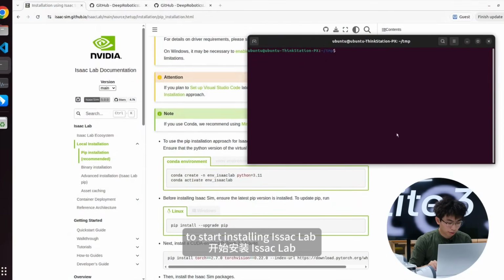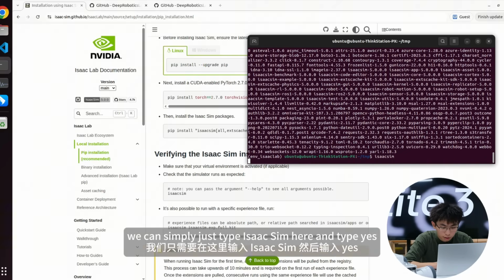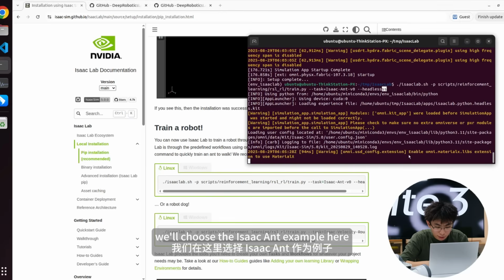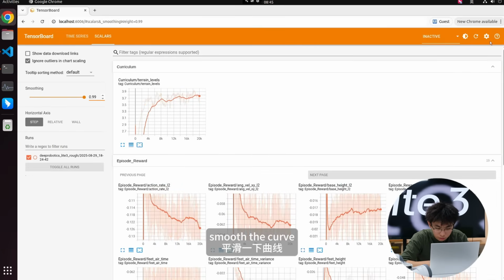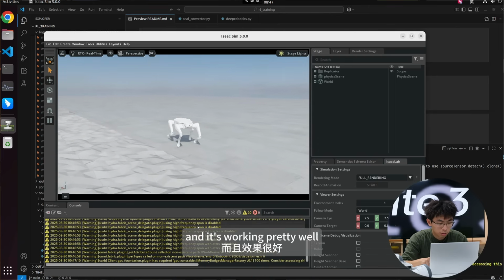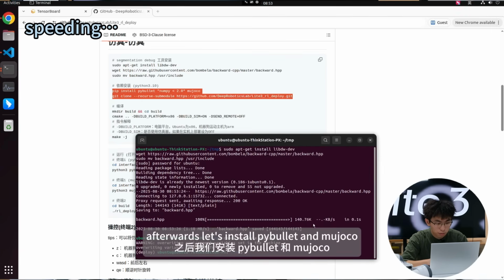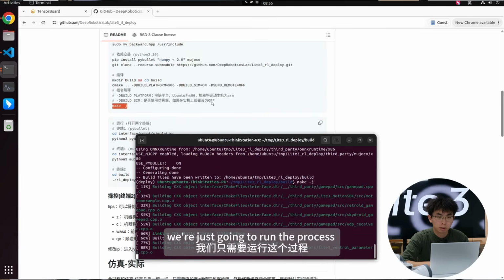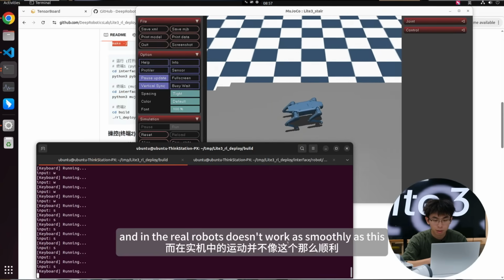Quadruped Robot Control | From Beginner to Pro Episode 1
Quadruped Robot Control Episode 1: Training and Deploying a rl locomotion policy from scratch on Lite 3

Recent years, the robotics industry has gained increasing popularity, with quadrupedal robots attracting particular attention. To encourage more universities and educational institutions to participate in this trend, DEEP Robotics has decided to use the Lite3 platform to release a series of instructional videos introducing quadrupedal robot motion control, providing in-depth analysis of algorithms and code implementation. Relevant code links are as follows:

We will release videos on Lynx M20 and humanoid robots in the future.